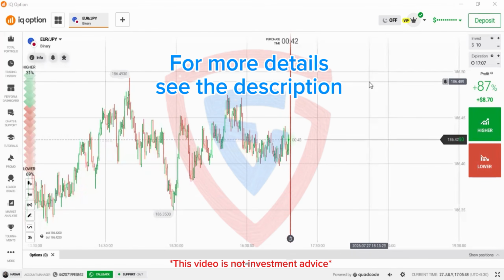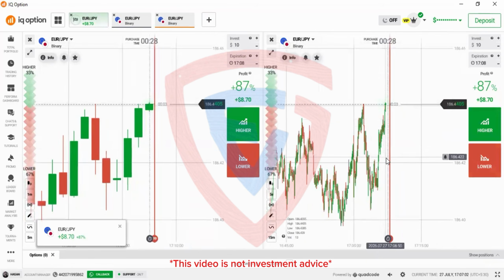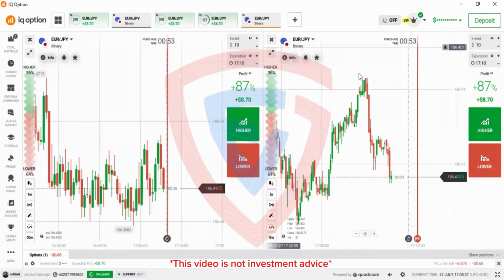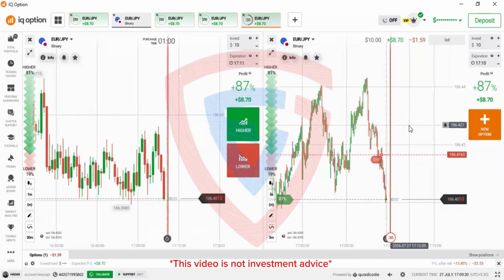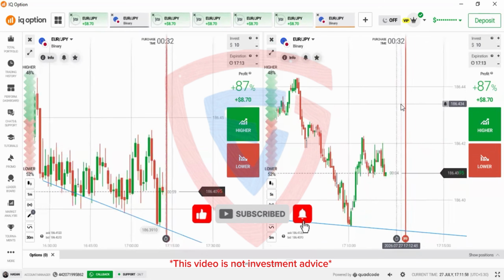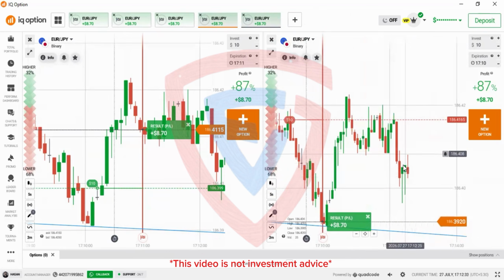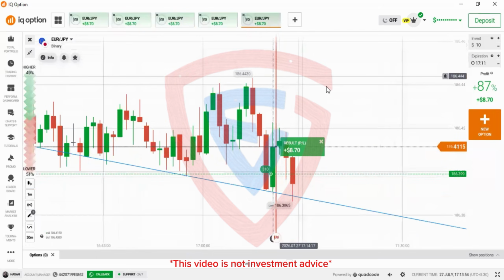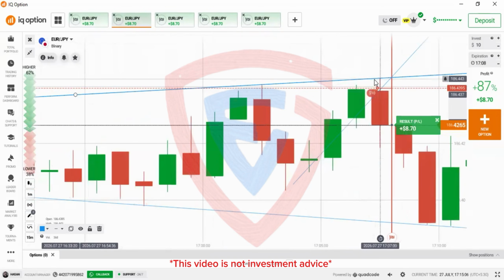Next Candle Green or Red? Read the Market Structure First!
Join membership for latest course videos

🎯 Want to know how experienced traders estimate the direction of the next candlestick?

In this video, you'll learn how to use Lower Timeframe Market Structure to identify whether buyers or sellers are gaining control and how that information can help you judge the most likely color and direction of the next candle.

This strategy combines Price Action, Market Structure, and candlestick behavior to improve your trade timing instead of relying on lagging indicators.

✅ How to analyze Lower Timeframe Market Structure

✅ Higher Highs (HH), Higher Lows (HL), Lower Highs (LH), Lower Lows (LL)

✅ Buyer vs. Seller Strength

✅ Reading the Current Candlestick

✅ Using Price Action for Better Entry Timing

✅ Common mistakes traders make when anticipating the next candle

📊 My Analysis Process

📍 Identify the Higher Timeframe Trend

➡️ Switch to the Lower Timeframe

➡️ Read the Market Structure

➡️ Watch for BOS or CHOCH

➡️ Analyze the Current Candlestick

➡️ Enter only when Market Structure and Price Action align

💡 Important: This approach does not predict the future with certainty. It helps you identify higher-probability scenarios based on how the market is currently behaving.